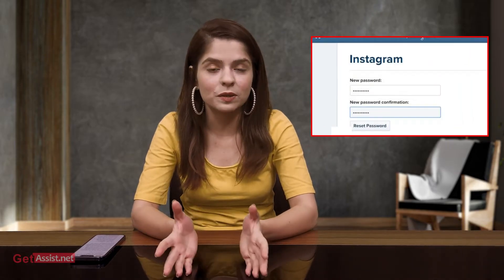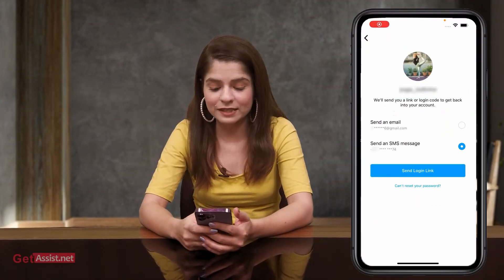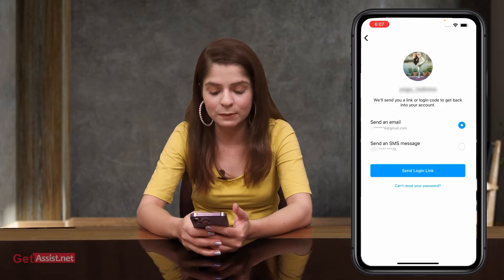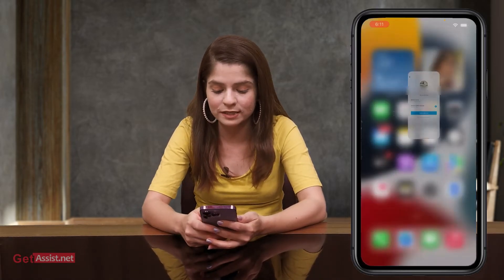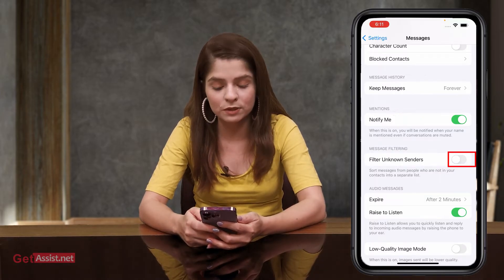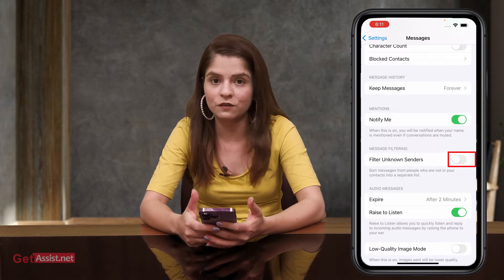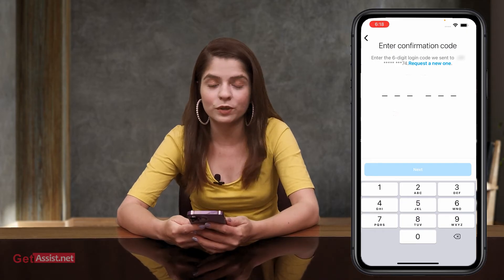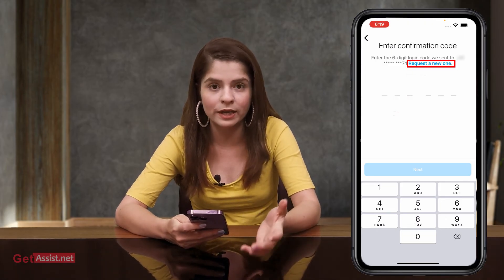Not Receiving verification code on Instagram? Here is How to Fix it.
Are you not receiving the verification code on your Instagram account? this is a very common problem and it can be fixed very easily just follow the steps shown in this video and you can fix it by yourself.